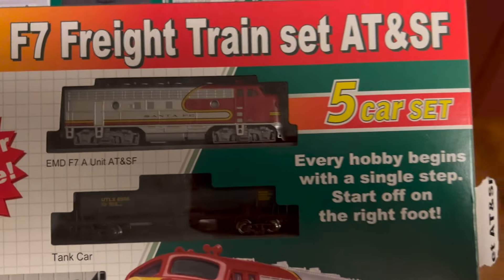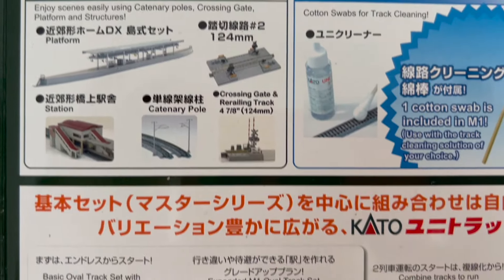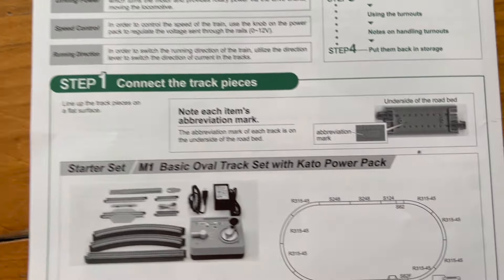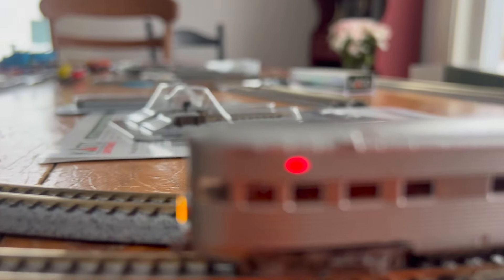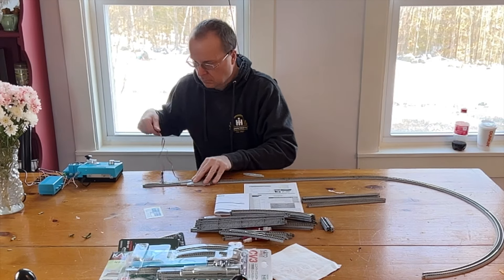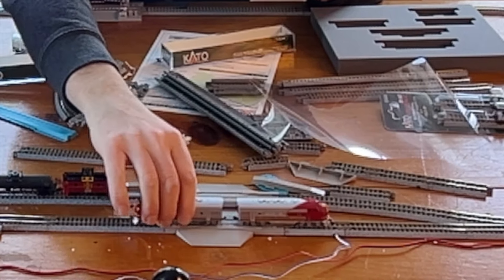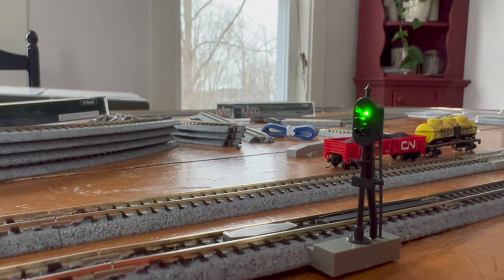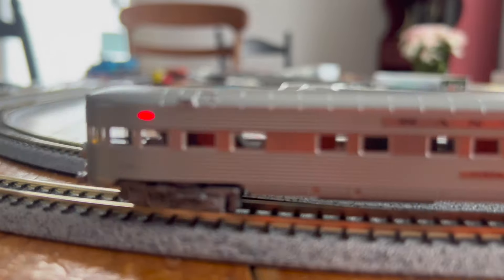Unboxing Kato N Scale Super Chief & ATSF F7 Freight Train Sets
in this video, I will unbox and review two Kate n scale train sets, both ATSF, one is the F7A freight set and the other is the F7A Warbonnet Super chief passenger set.